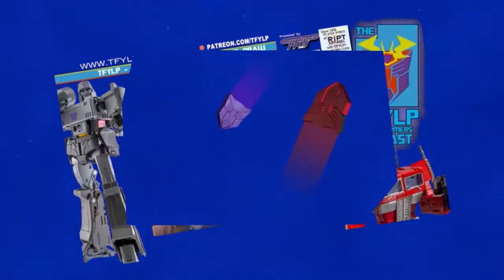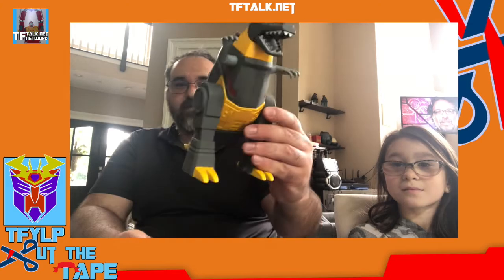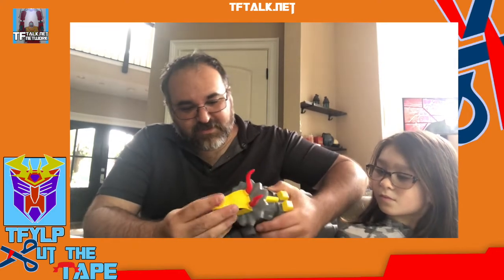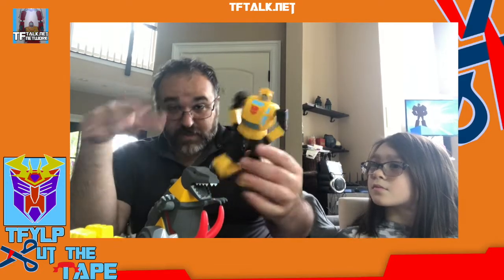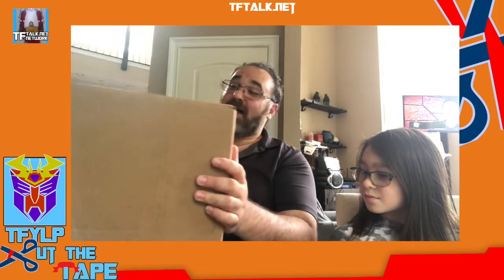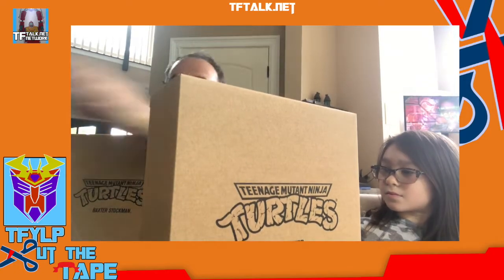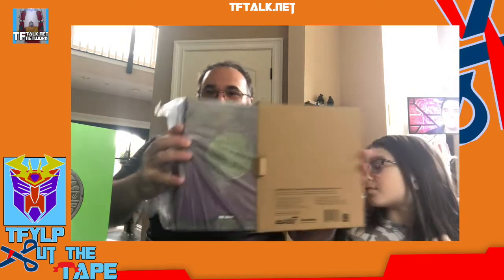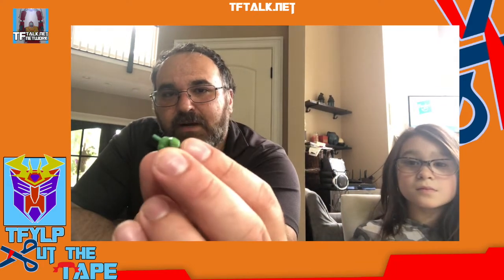Cut the Tape- Hall of Fame Edition